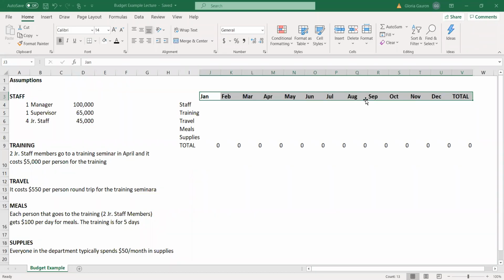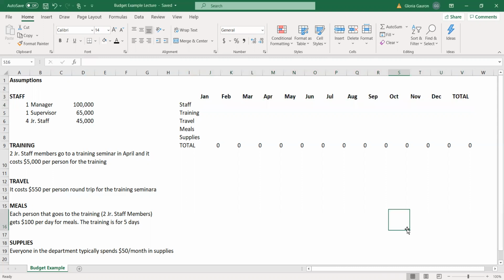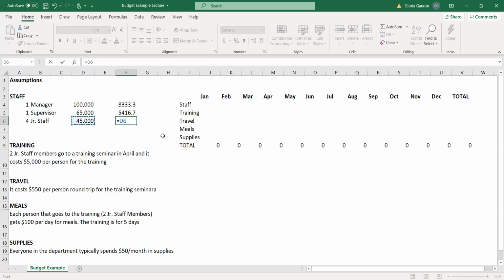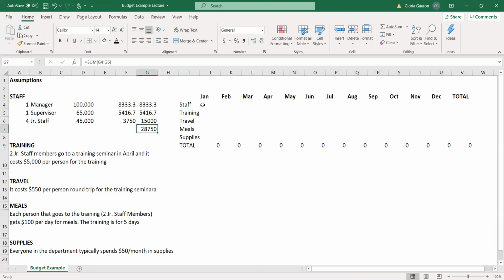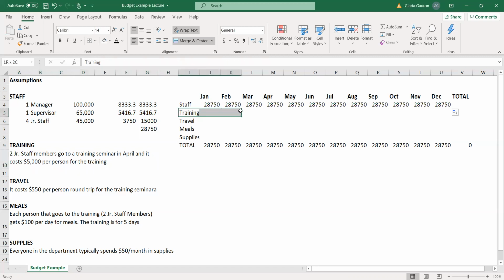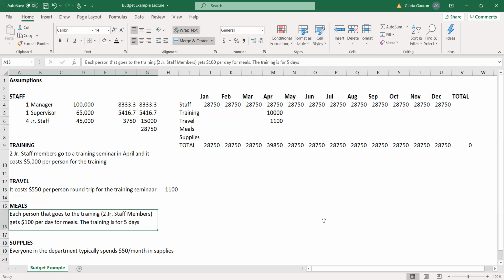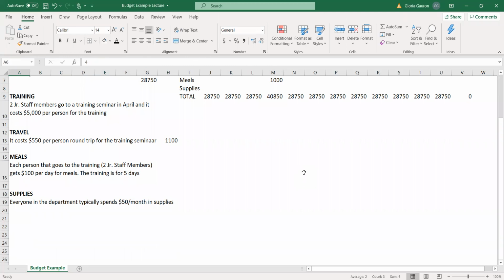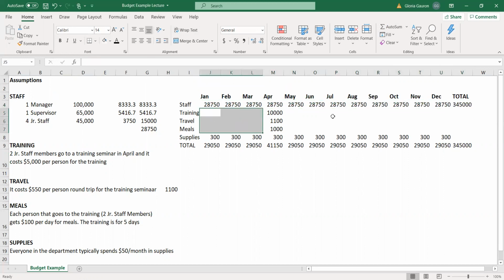Budget Excel Example